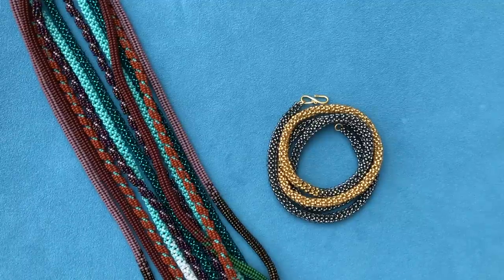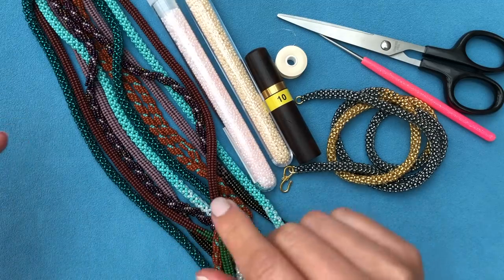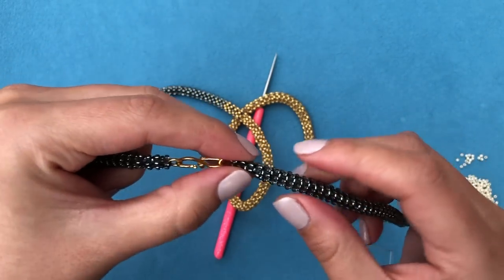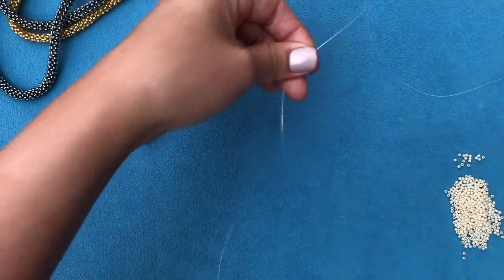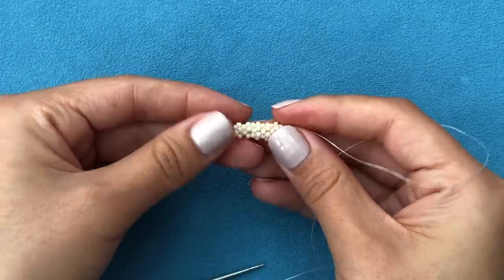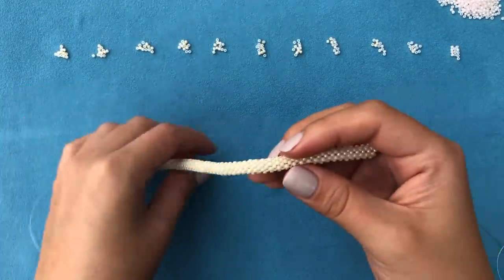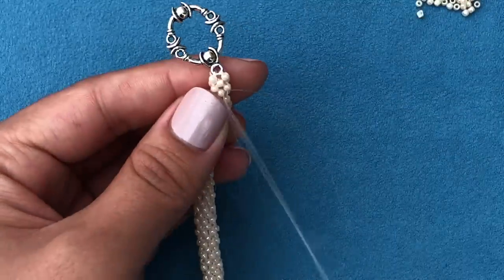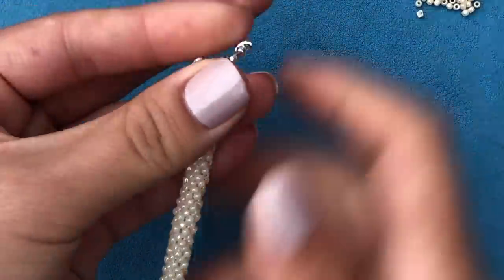Beaded rope necklace tutorial | Prismatic Right Angle Weave | Project "Long Necklace"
Materials required:
    11/0 Toho round beads as side beads - approx 15 gm
    11/0 Toho round beads as centre beads - approx 9 gm
    1 clasp
    Nymo size D or any other thread
    Beading needle size 10
    Scissors
    Sharp pick - optional

Colours used on BLACK GOLD necklace - TR-11-29B & TR-11-22B.

Colours used on BEIGE PINK necklace - TR-11-123 & TR-11-145L.